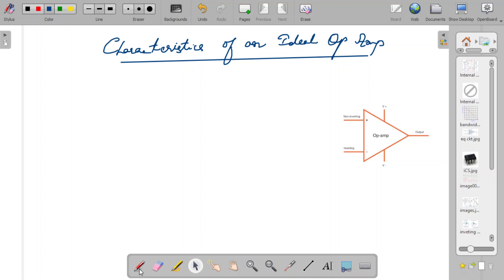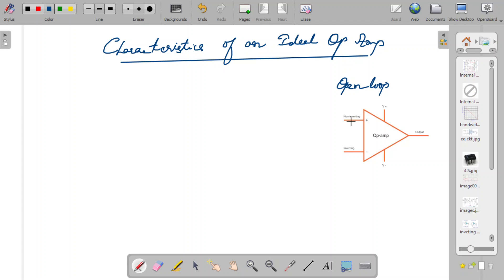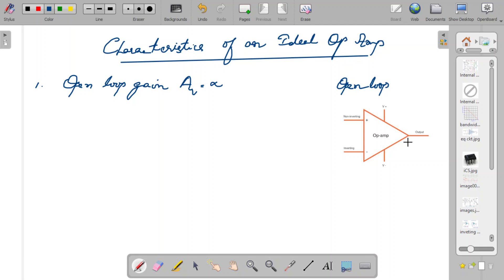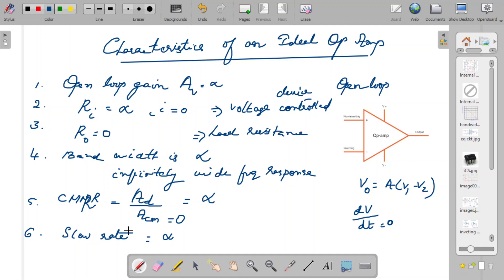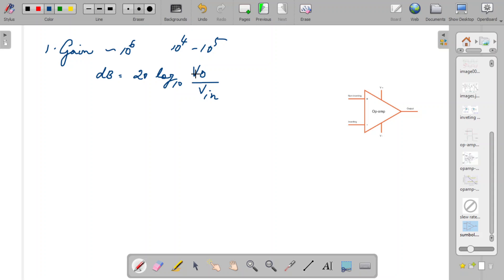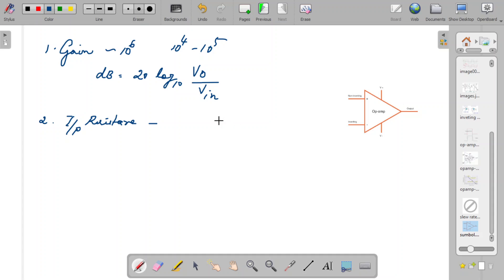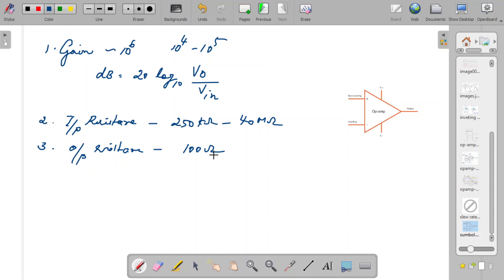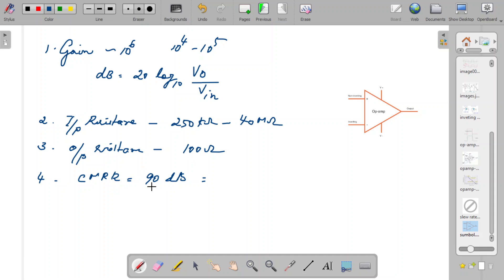Characteristics of an ideal and a practical Op Amp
This video explains the characteristics of an Op Amp in ideal and practical case